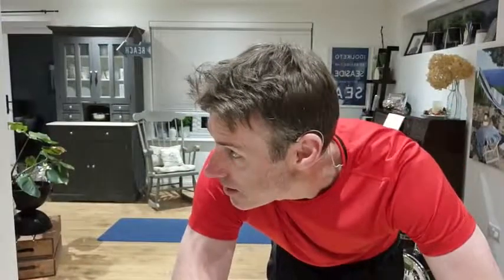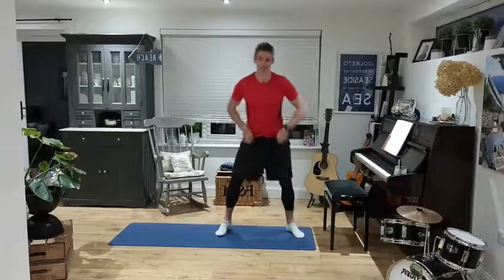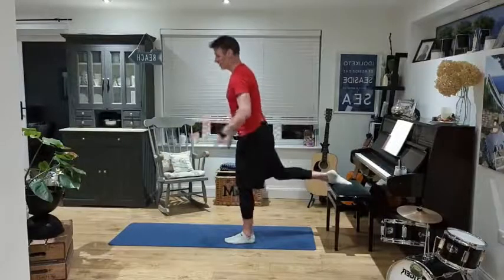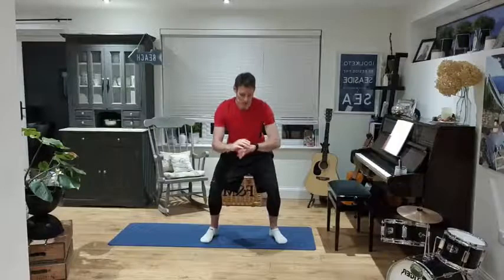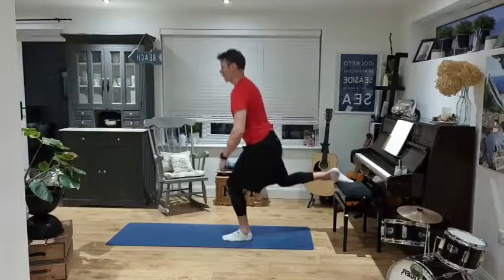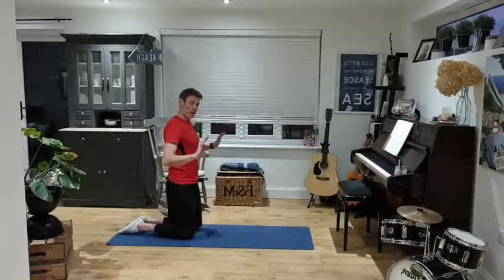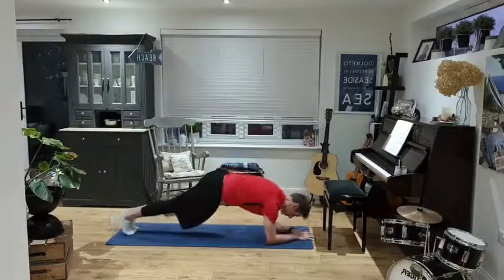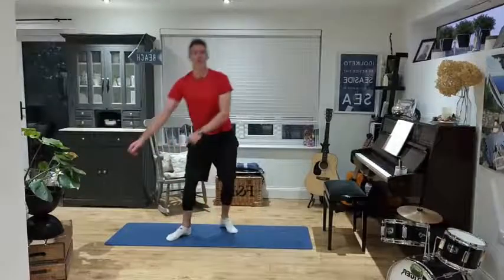15-Minute Full Body Workout | Recorded LIVE | Gavin Walsh | Body Fixers